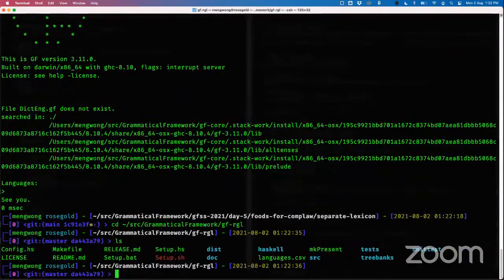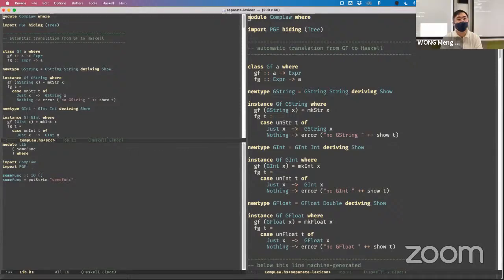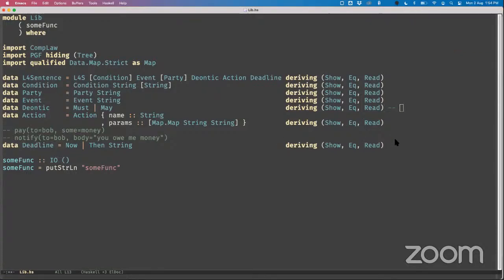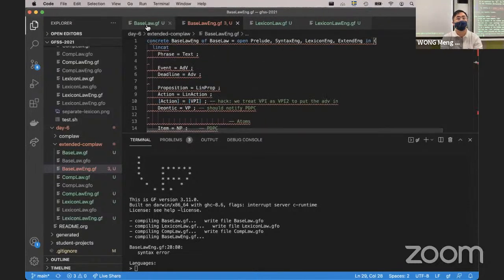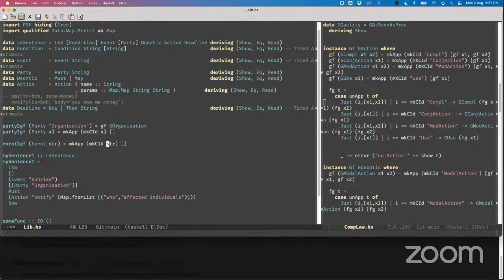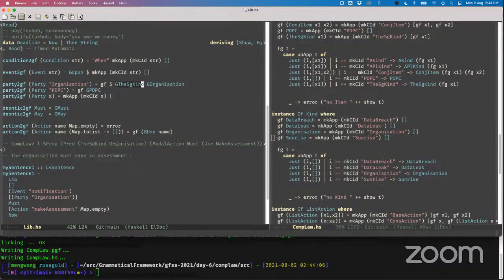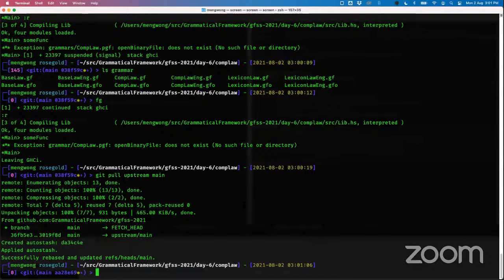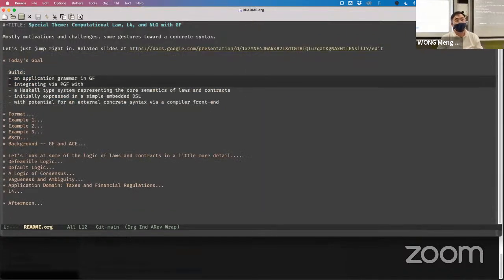7th GFSS - Week 2 (Day 1 - 2 August 2021 PM) - Wong Meng Weng - CNL in computational law (Part 2)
Talk by Mr Wong Meng Weng on CNL in computational law